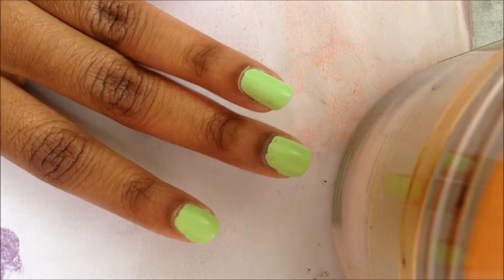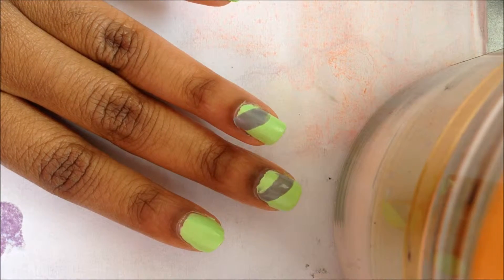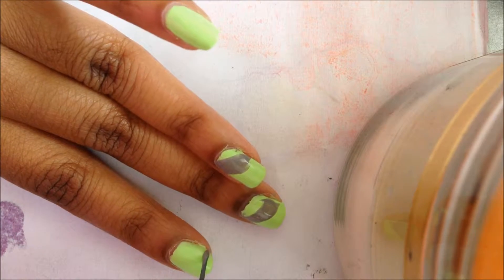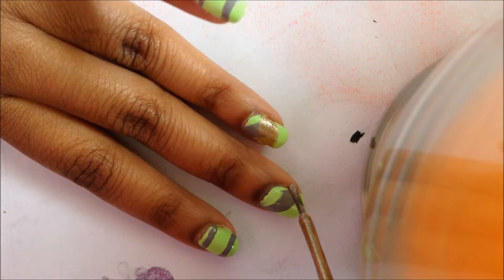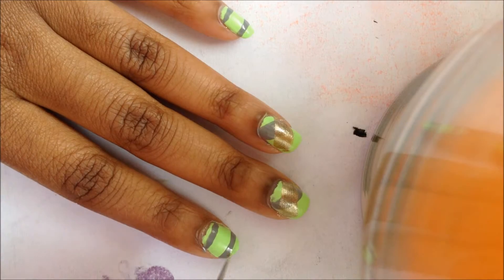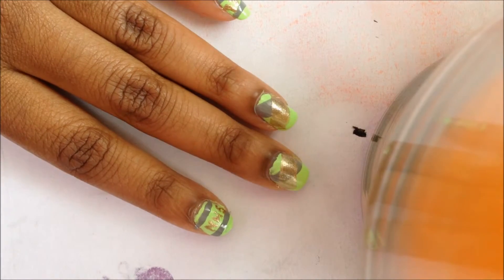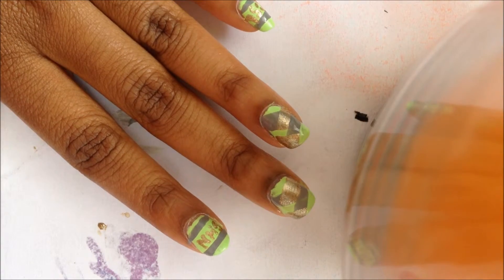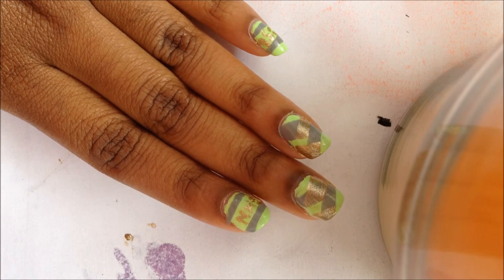Back To School Fishtail Braid Nails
Products used : Beauty Secrets Base coat
Sally Hansen -Wet Cement
Sally Hansen -Golden-i
China Glaze- Grass is Lime Greener